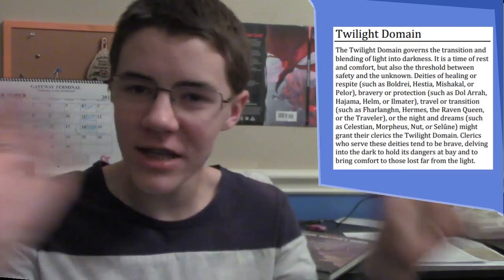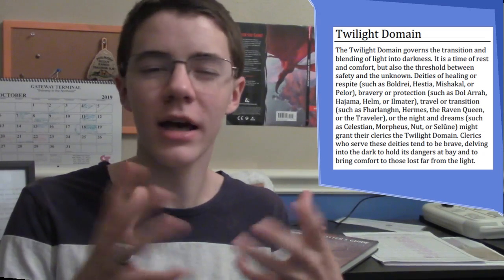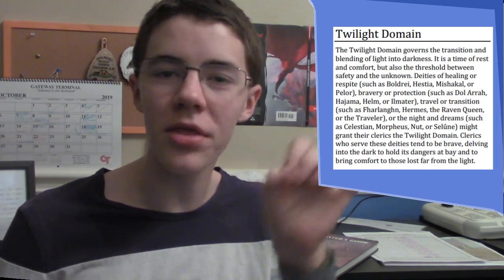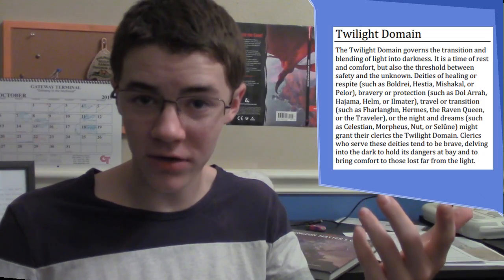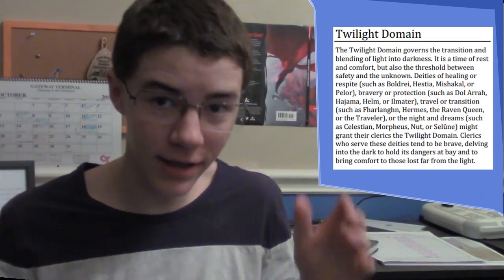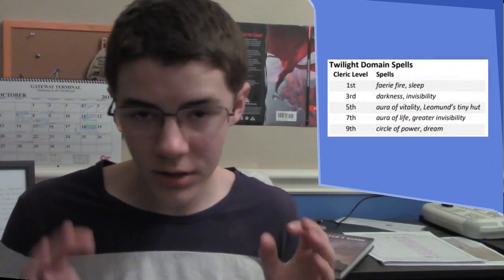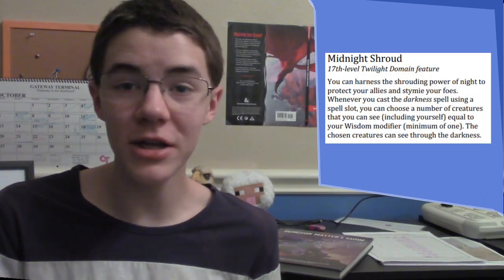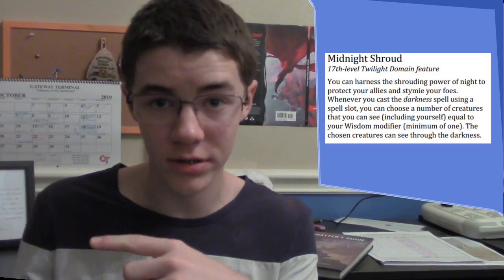In-Depth Review of the First October Unearthed Arcana: Twilight Cleric and Wildfire Druid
I'm going to talk mechanics, dice, themes, and more about these new unearthed arcana subclasses. I really liked the druid circle, but the cleric domain needs some work.

I calculated the DPR of most martial classes. Check it out!